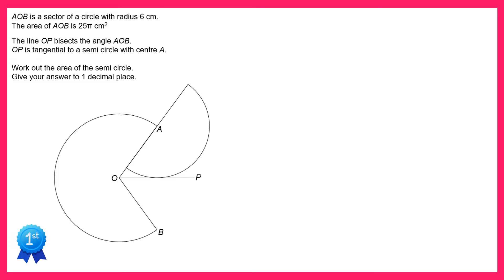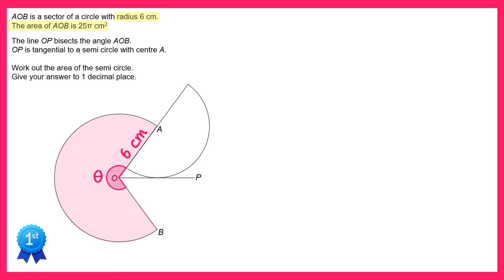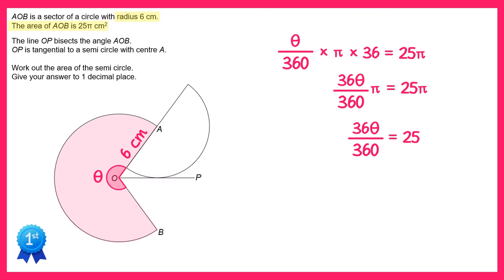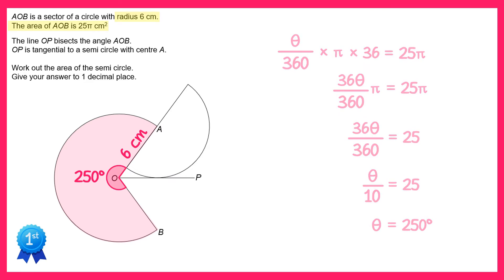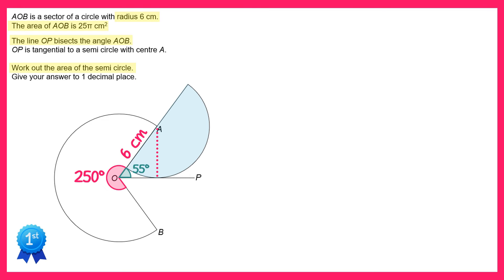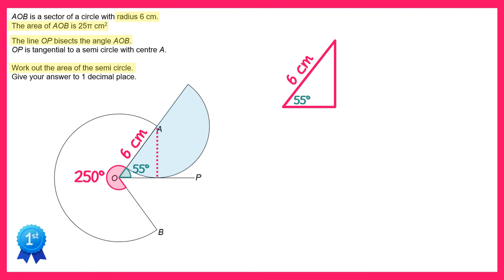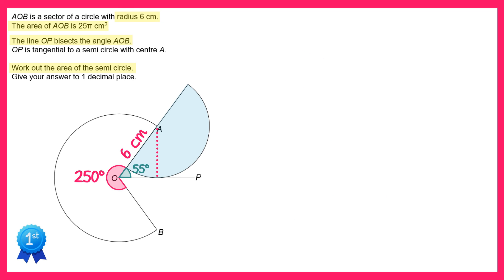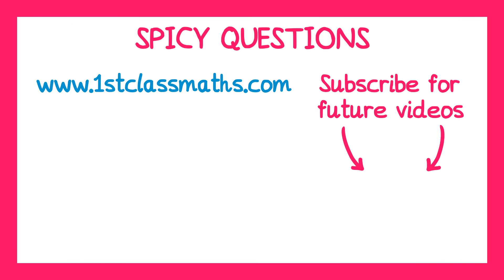Spicy Questions #18 Solution